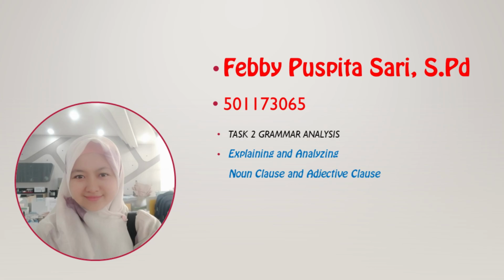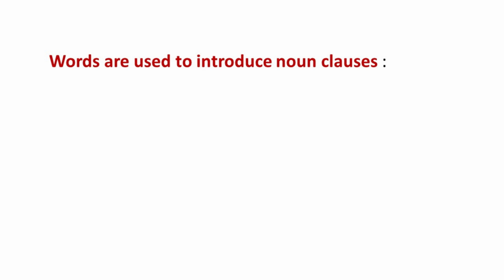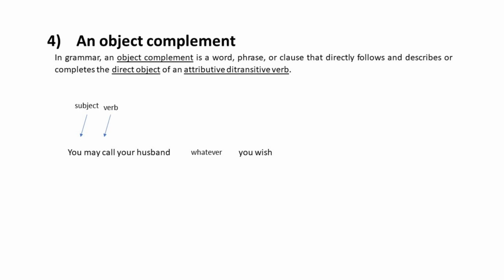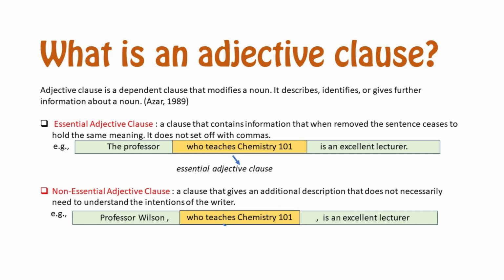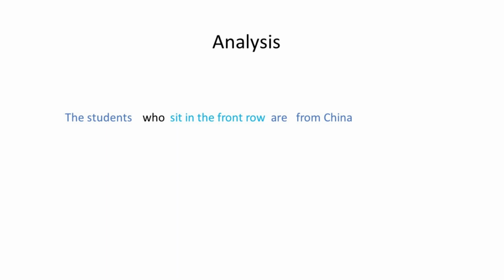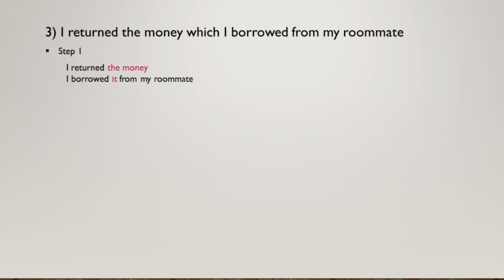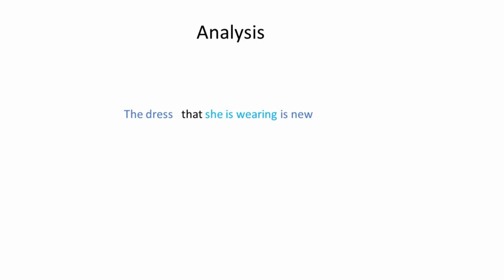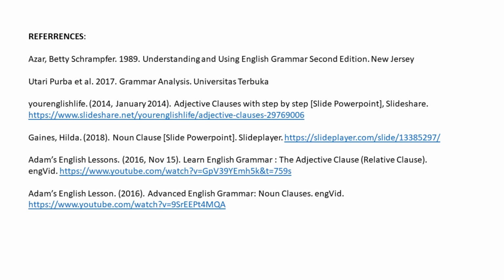Tugas 2 Grammar Analysis Febby